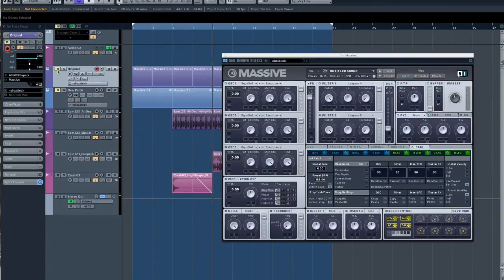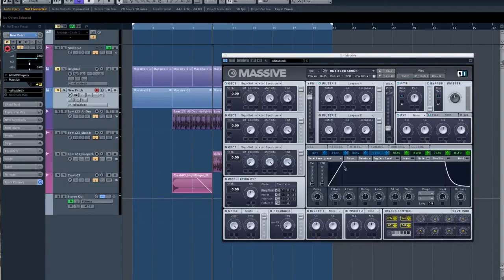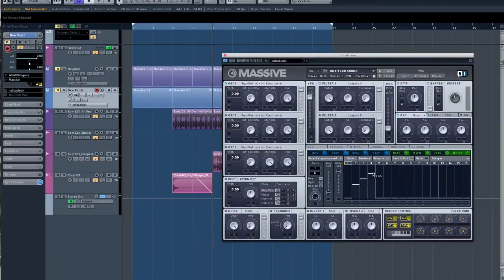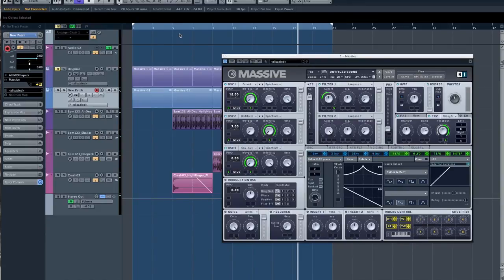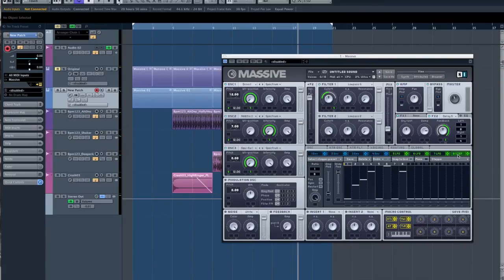Massive Tutorial - How To Make Fade To Echo Arpeggios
In this tutorial for native instruments massive softsynth, Josh money, the engineer behind the Toneworxx release ':Alternative House', takes us through a really nifty technique you can do with massive and the DAW of your choice. He calls it 'Fade To Echo Arpeggios'. Enjoy!